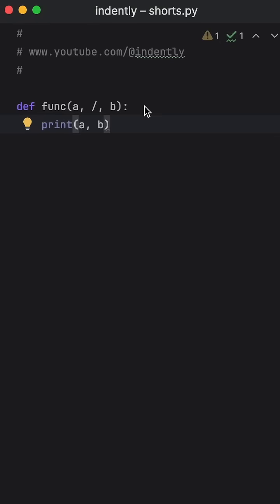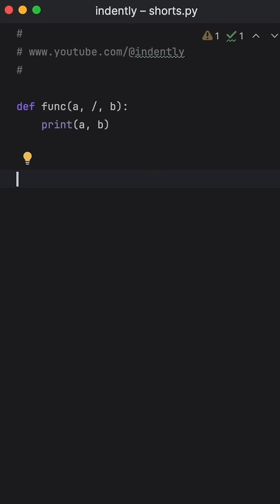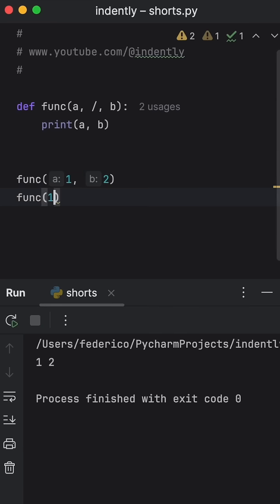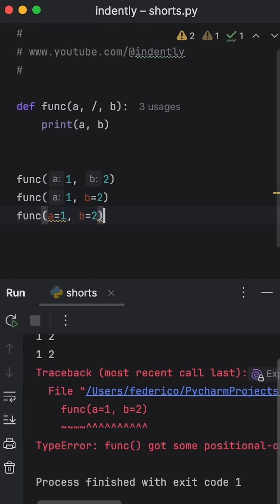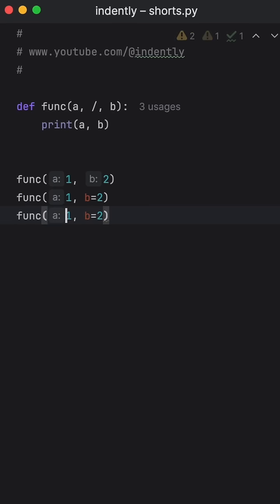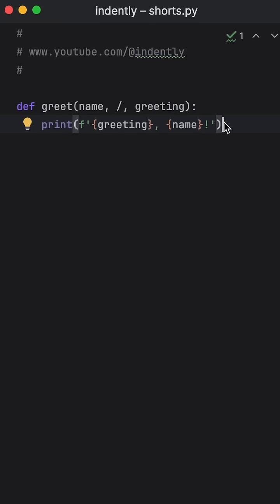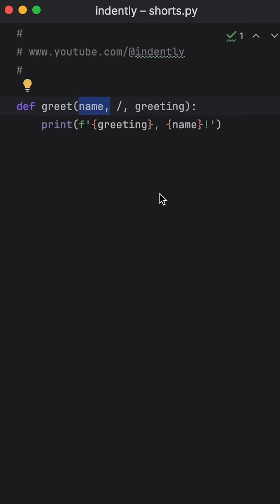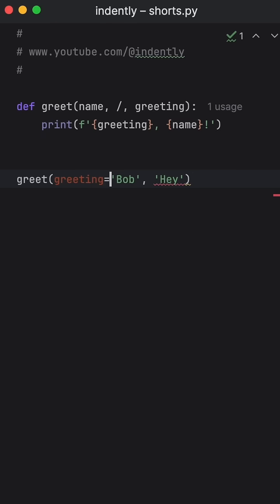Another WEIRD Feature in Python